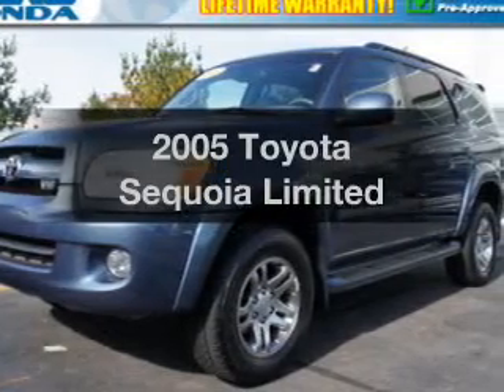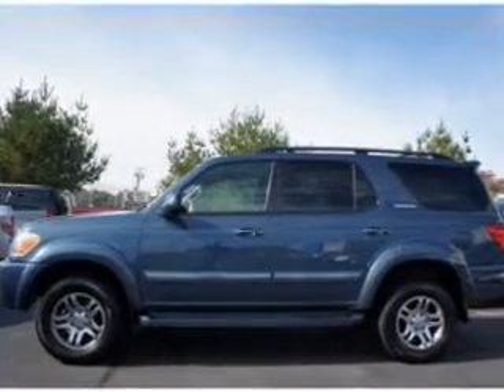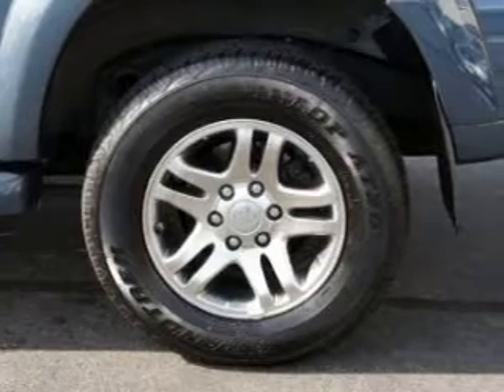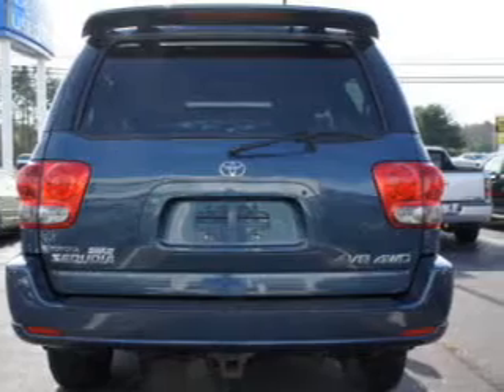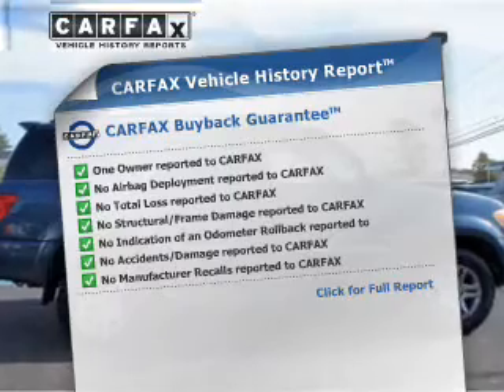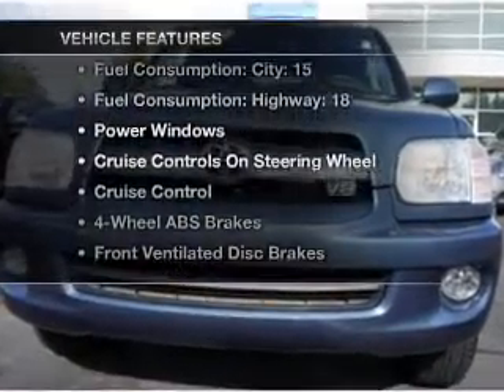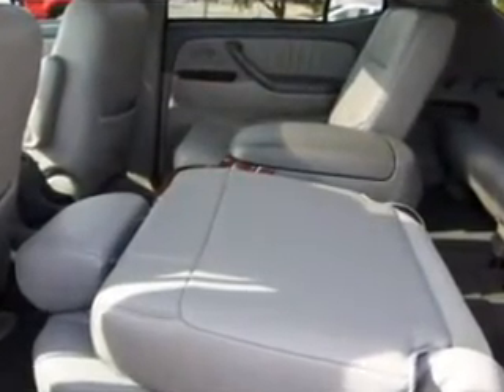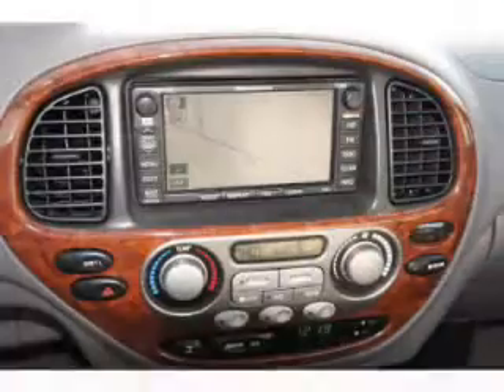2005 Toyota Sequoia - Raynham MA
Year: 2005
Make: Toyota
Model: Sequoia
Trim: Limited
Engine: 4.7 liter 8 cylinder
Transmission: AUTO 5SPD
Color: Blue
Mileage: 93598
Address:
1580 New State Hwy
Rt. 44